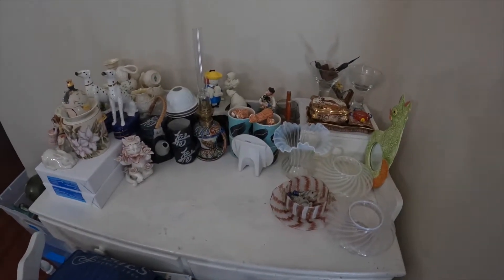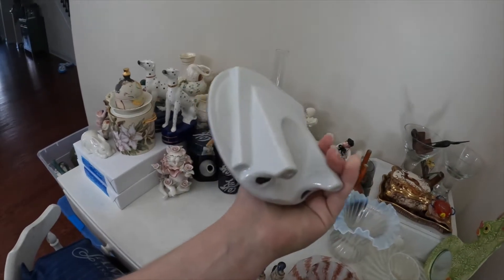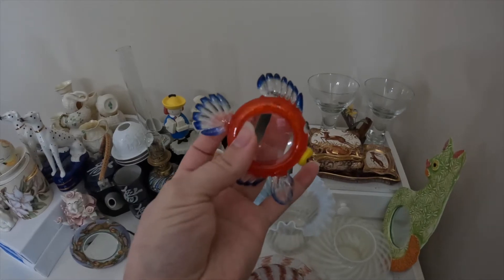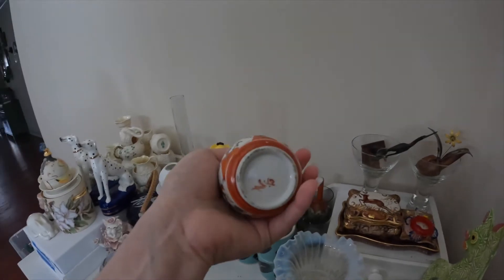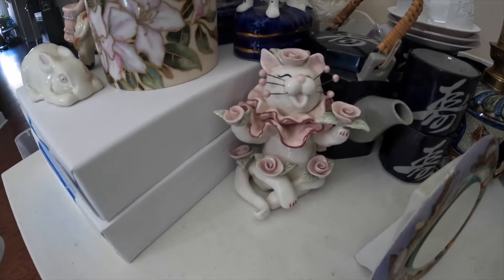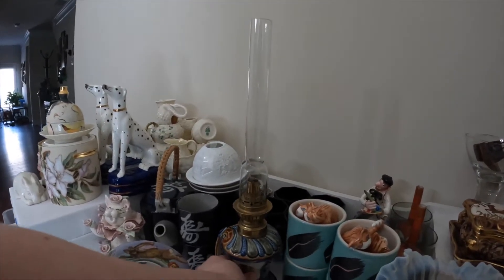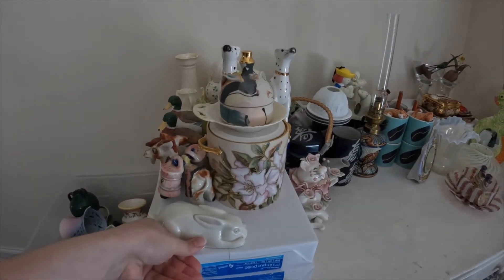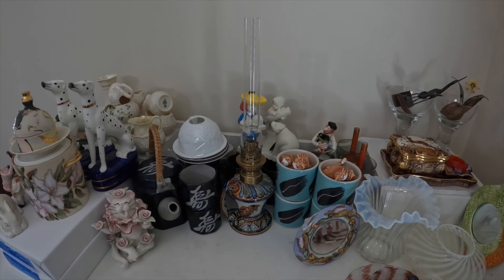My Delicates Table | eBay Haul | Learn with me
My storage is every changing and things are always moving around as thing come and go; but here is where I store my most delicate pieces at the moment.

My eBay store